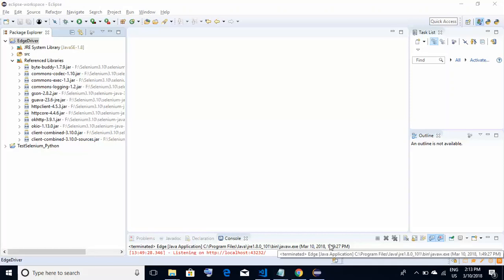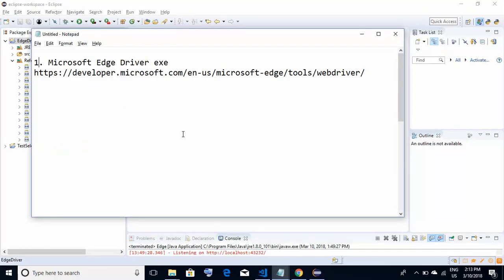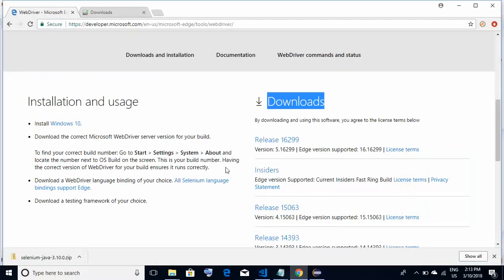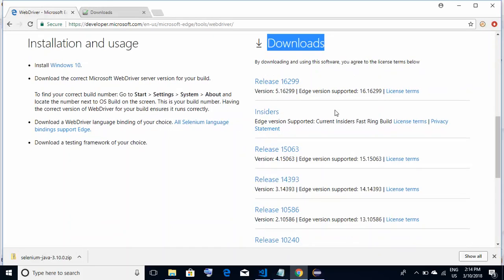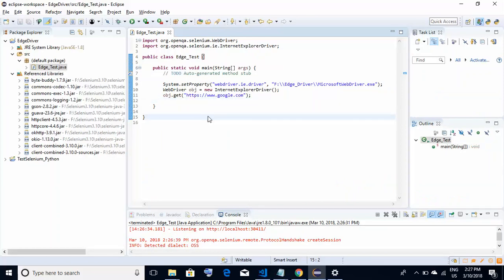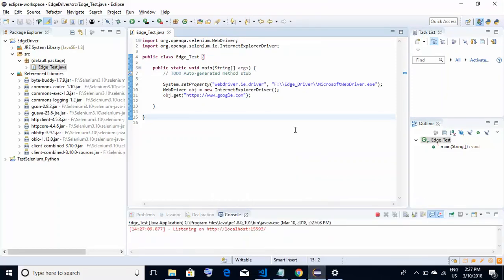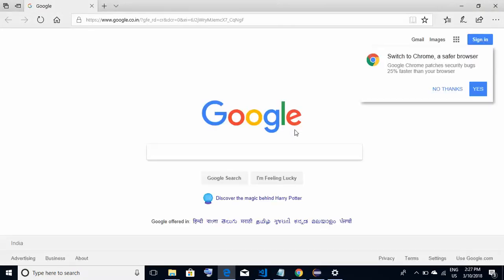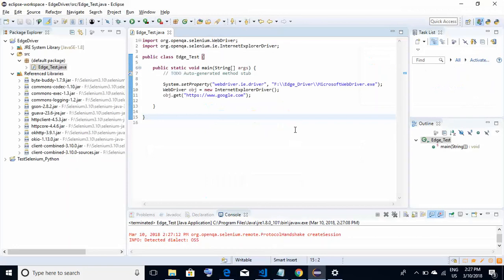How to execute Selenium on Microsoft Edge browser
In this tutorial we would learn how to execute Selenium scripts on Microsoft's Edge browser.